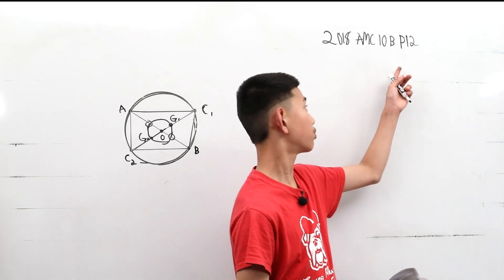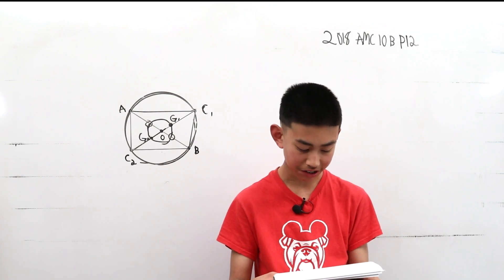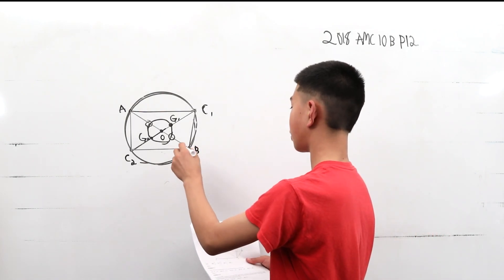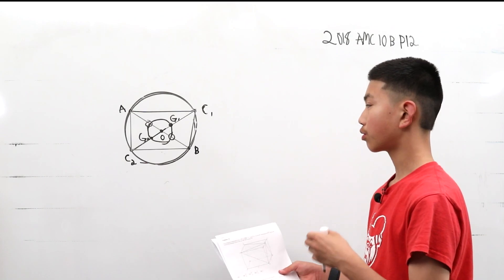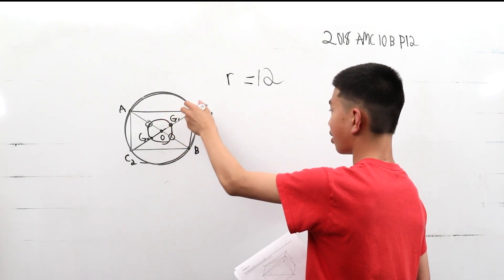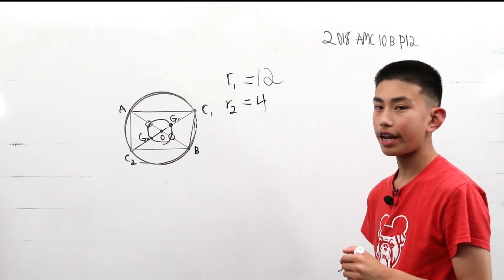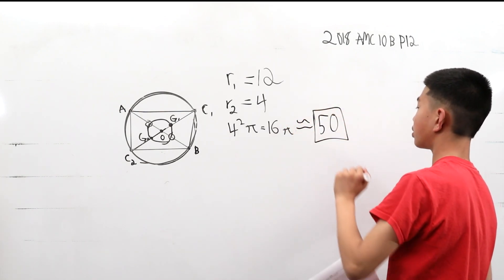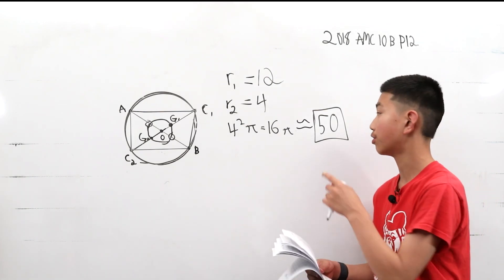2018 AMC 10B P12